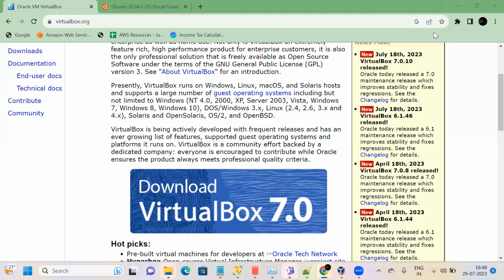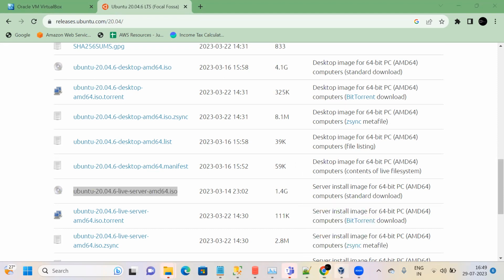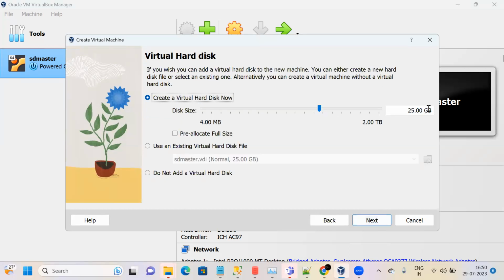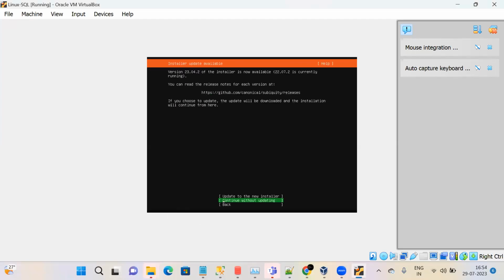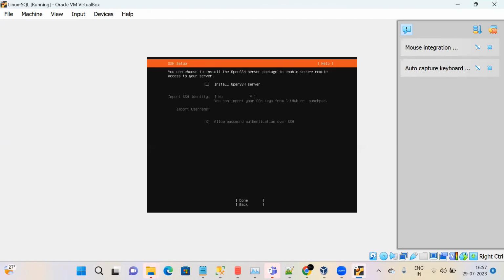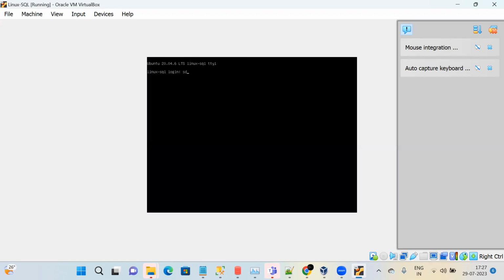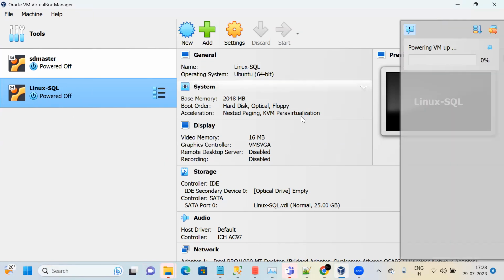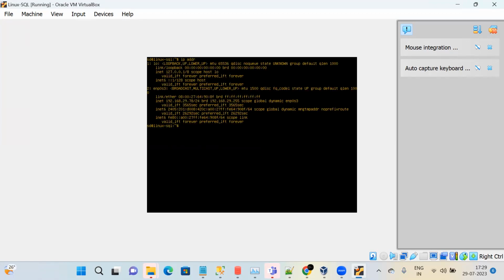SQL Server on Linux - Deploy VM